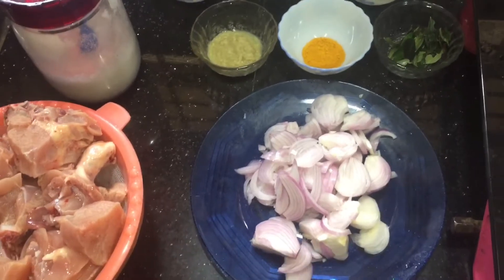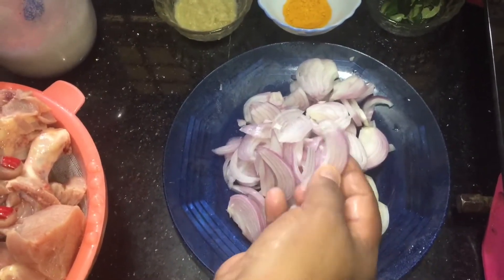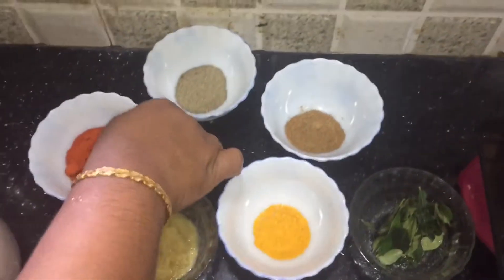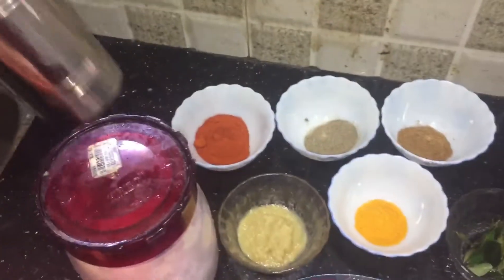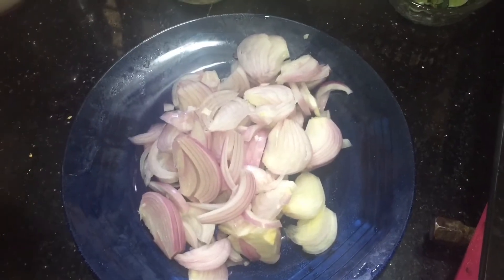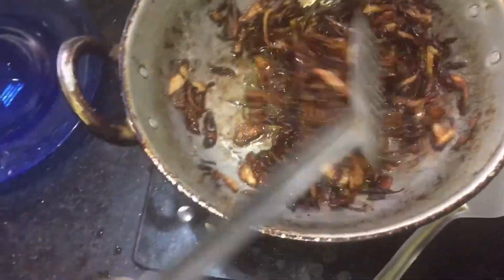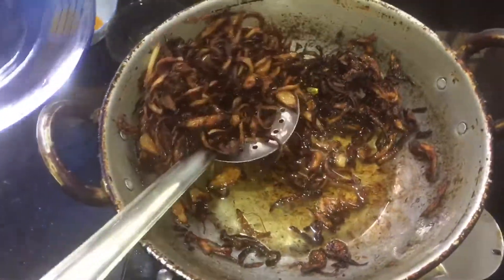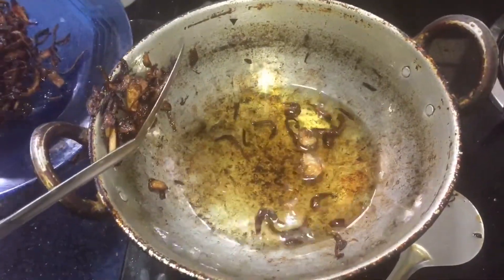Restaurant style ചിക്കൻ ചുക്ക